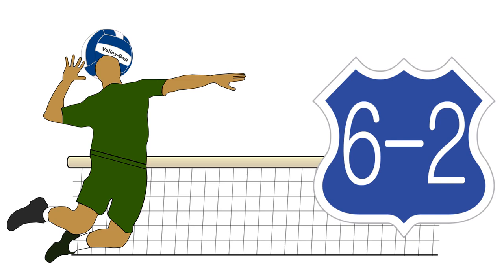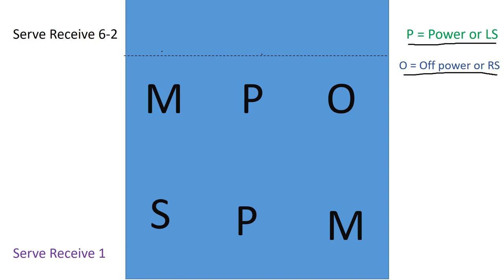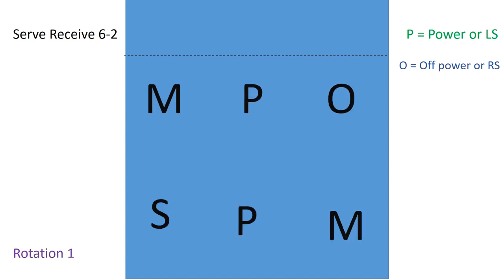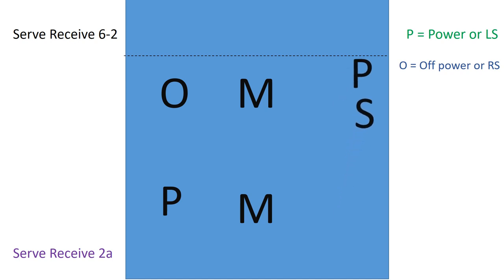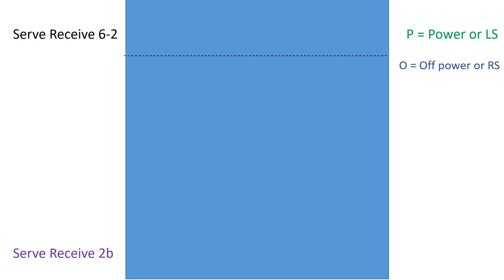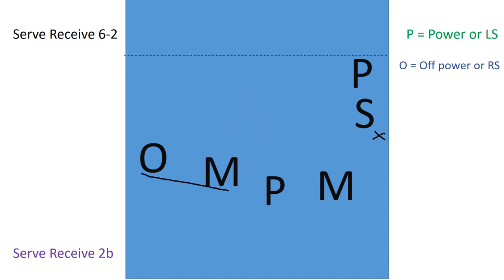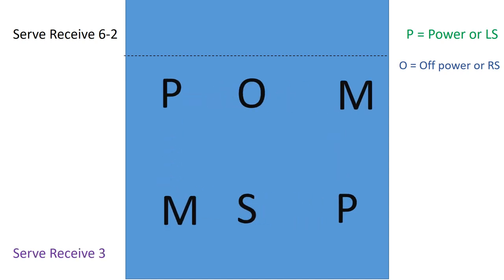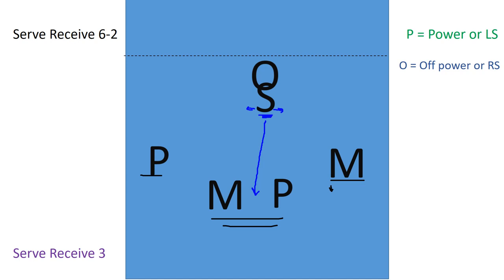Volleyball Rotations - The 6-2 {updated!!}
This video explains how to set your lineup correctly to perform a 6-2 rotation.  This video will show a four-person serve receive for the three rotations and meant for people who are new to the game and just learning the basics of this rotation.  there are many opportunities for players and coaches to slightly alter the places that people stand on the court once the system is learned and fully understood.